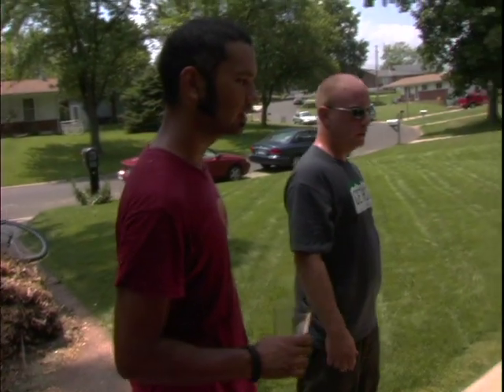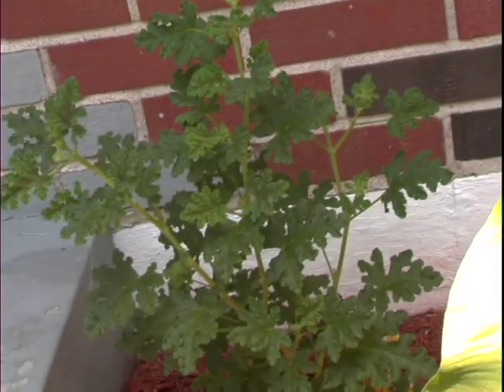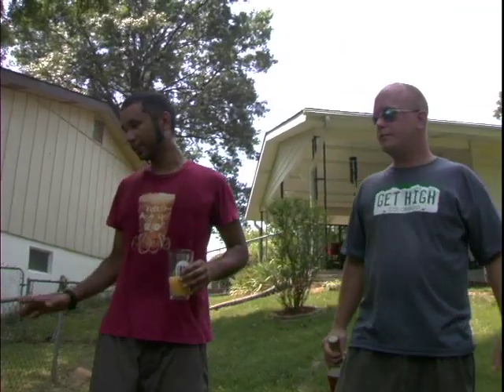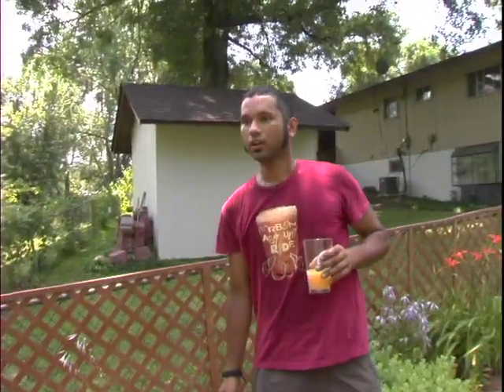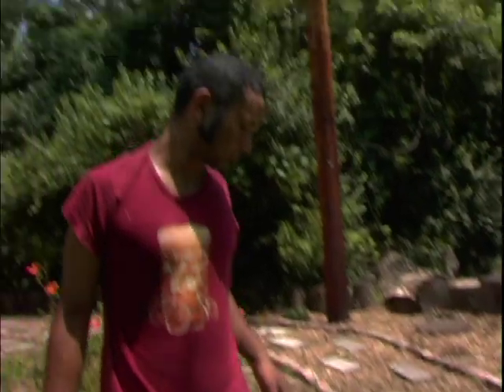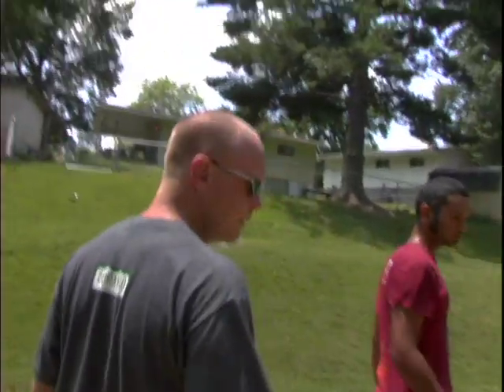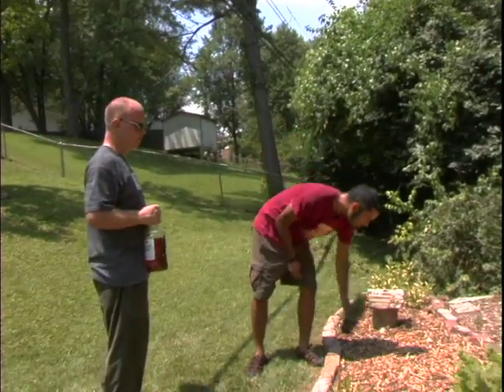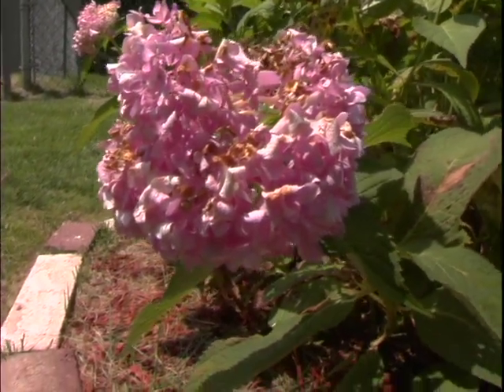James Garden - episode 002 - 2011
James visits St. Louis musician Steve Bauer's Garden. Discussing perennial herbs and Steve's choice of plants.